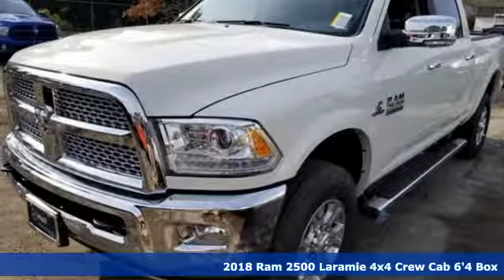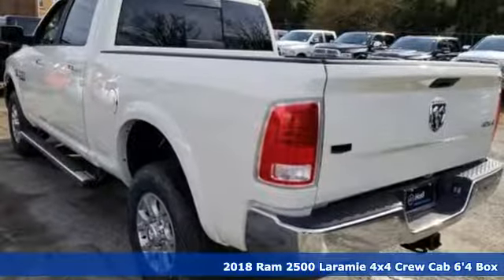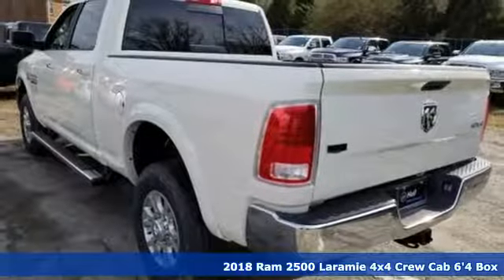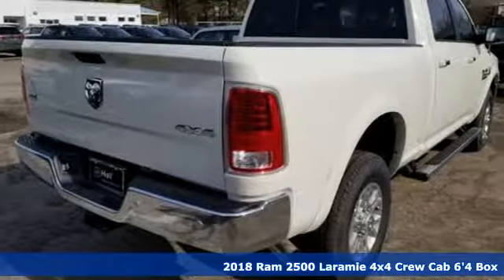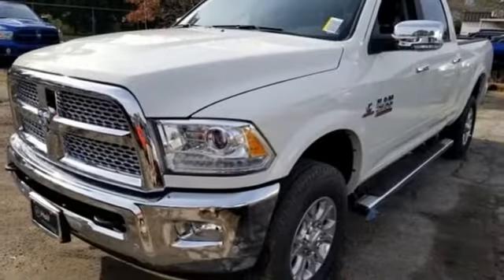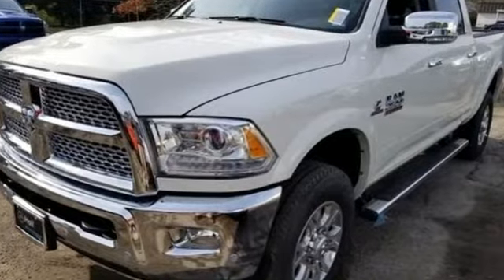New 2018 Ram 2500 Virginia Beach VA Norfolk, VA #18185599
Year: 2018
Make: Ram
Model: 2500
Trim: Laramie
Engine: Cummins 6.7L I6 Turbodiesel
Transmission: 6-Speed Automatic
Color: White
Interior: Black
Stock #: 18185599
VIN: 3C6UR5FL4JG426204

Address:
3152 Virginia Beach Blvd